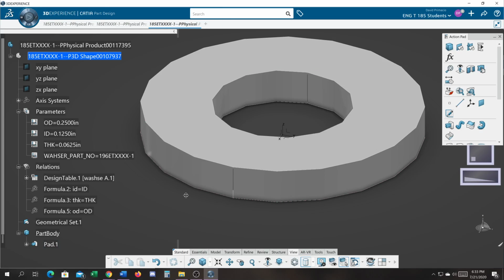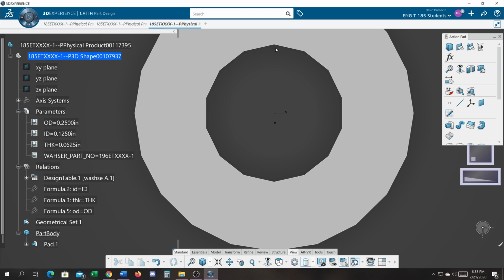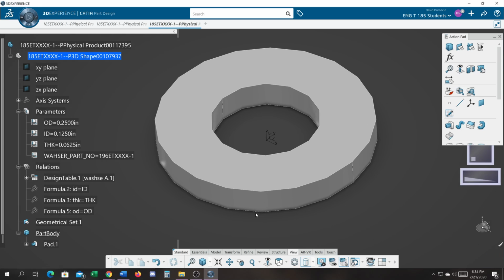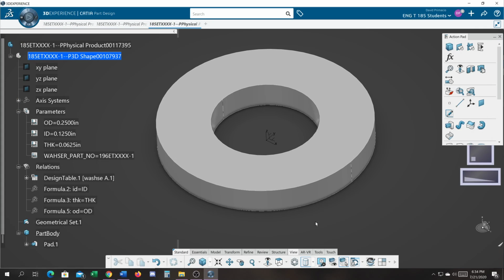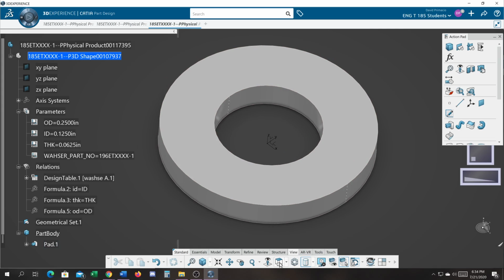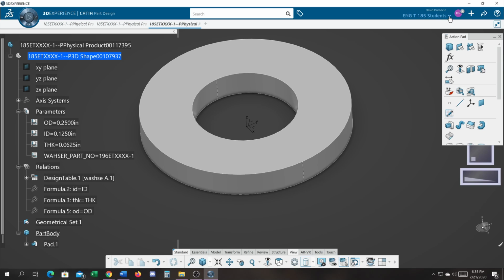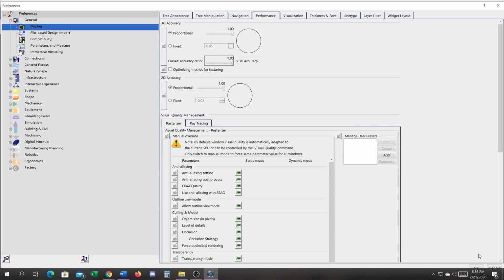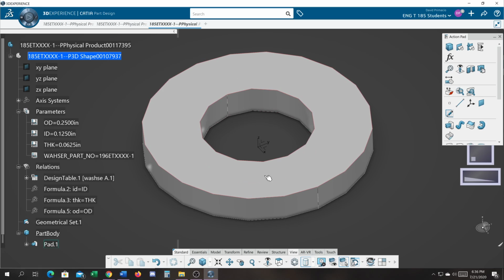EVCC ATA CAD 3D Experience CATIA Display performance smoothing out the curves faceted edges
How to smooth out curves visually in the 3D Experience or CATIA